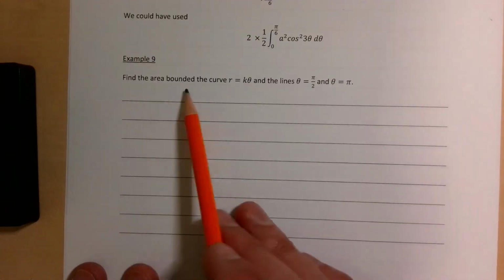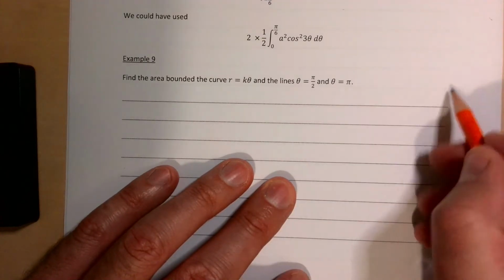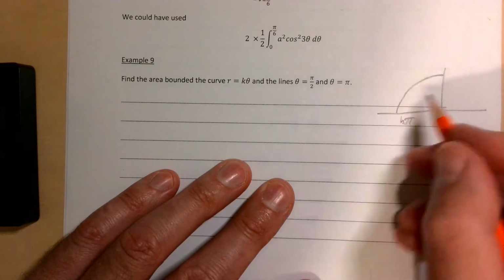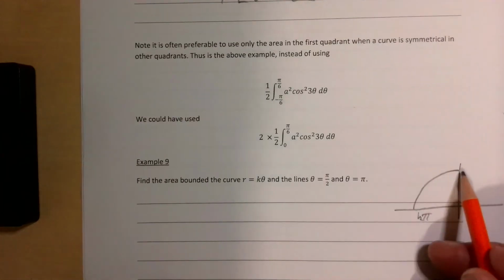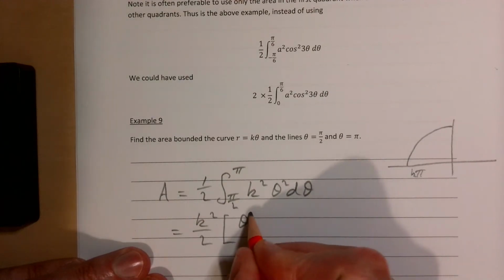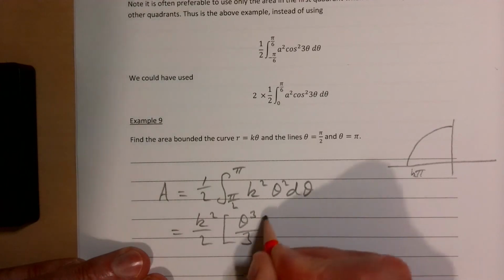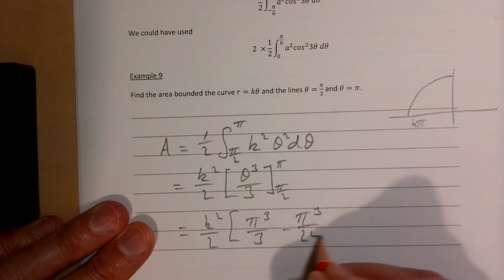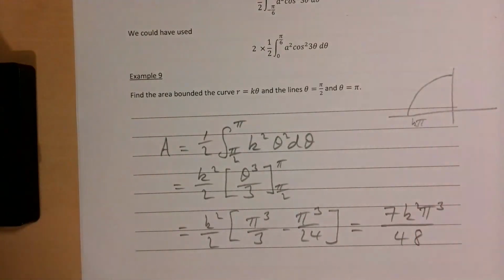CGS - A2Further - Notes - cpt 3 - g - Polar coord areas under curves eg 2